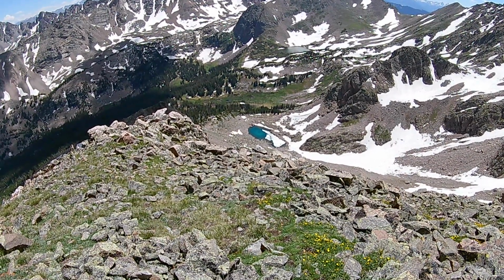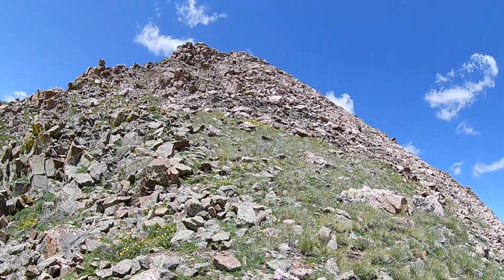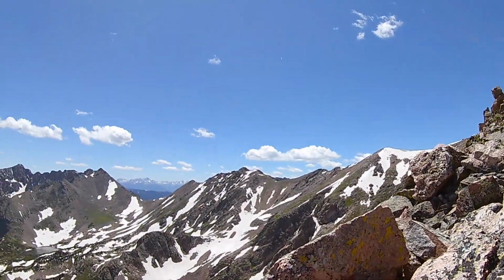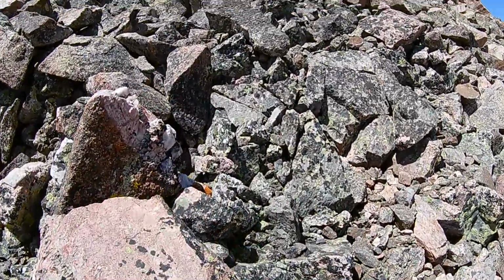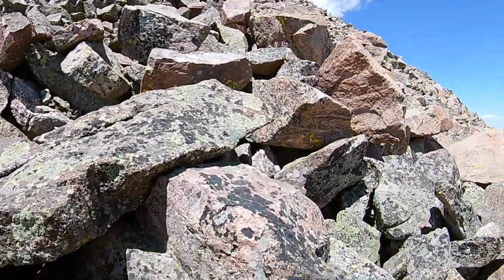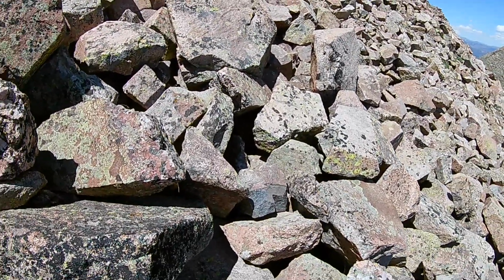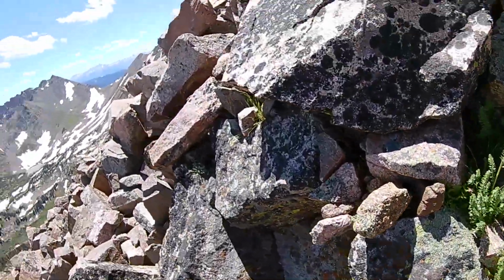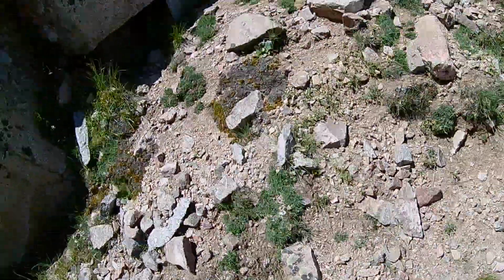Gaining the Summit Ridgeline above 13,000' part 2 of 3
The final talus scramble gaining the Ridgeline to Mount Keller.